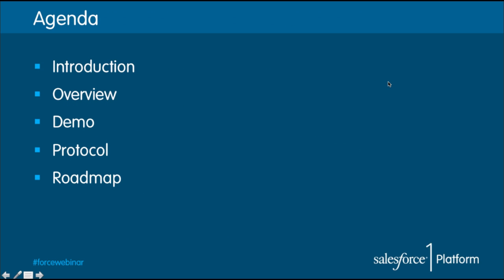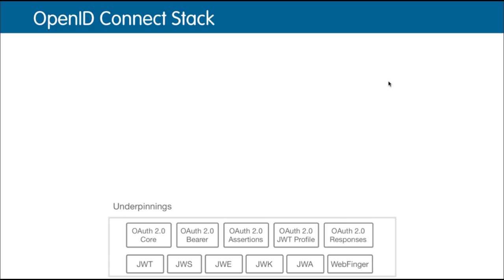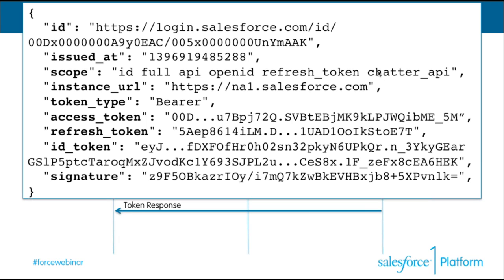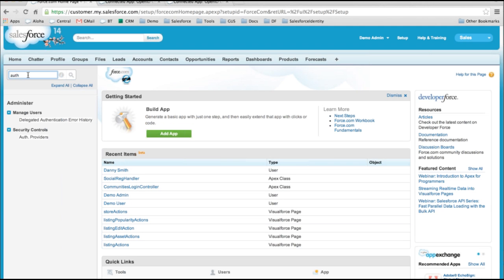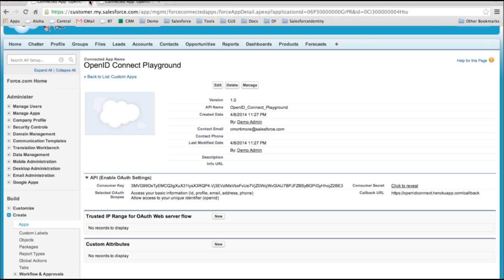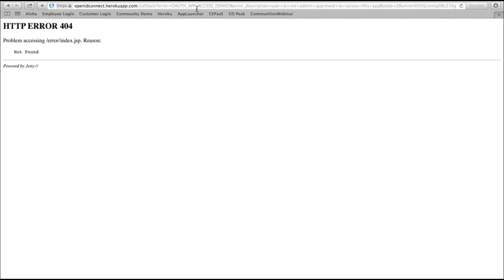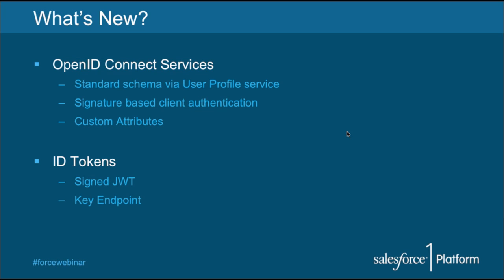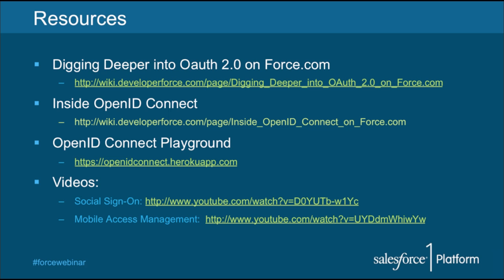OpenID Connect: The New Standard for Connecting to your Customers, Partners, Apps, and Devices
With the proliferation of cloud applications, mobile devices, and the need to connect to external users, IT organizations are increasingly challenged with how to manage and gain transparency into user access to systems and applications.   As your organization looks to deploy Identity in the cloud, it's critical that this is backed by open-standards.

In this webinar, Chuck Mortimore, Pat Patterson, and Ian Glazer will give you a broad overview of how OpenID Connect can help better connect you with your customers, partners, apps, and devices

Key Takeaways
:: Get introduced to OpenID Connect, learn how it builds on top of OAuth, and discover why it's an important new standard for your organization
:: Consume OpenID Connect from popular Identity providers with Social Sign-On
:: Provide a single, branded Identity to your own users and applications using OpenID Connect
:: Use OpenID Connect to easily build Identity-enabled mobile applications
:: Plan for the next generation of connected devices

Intended Audience
:: This webinar is aimed at a technical audience of administrators, developers, architects and business analysts who are wishing to learn more about Identity and Standards